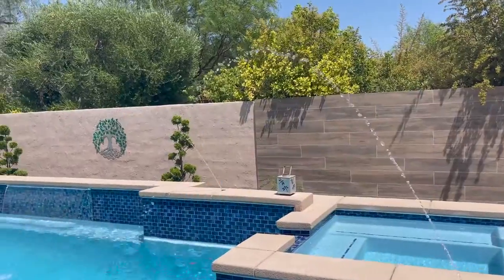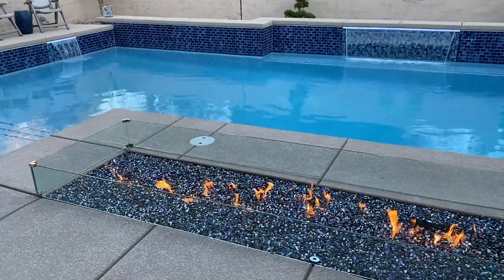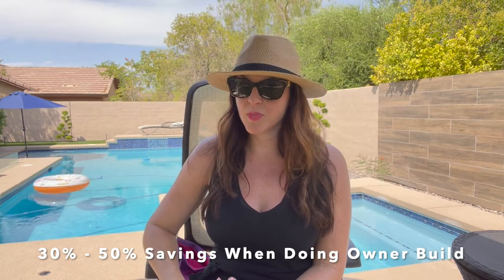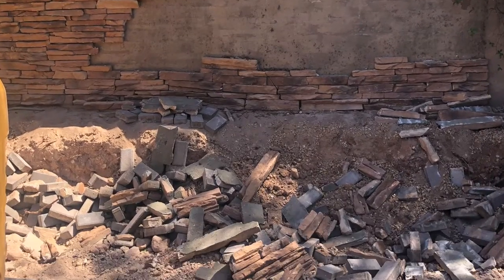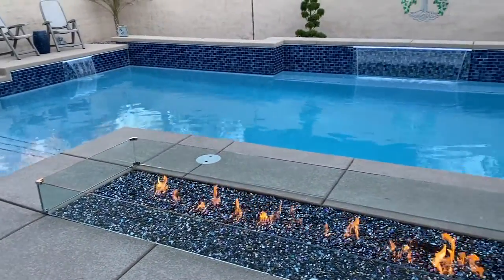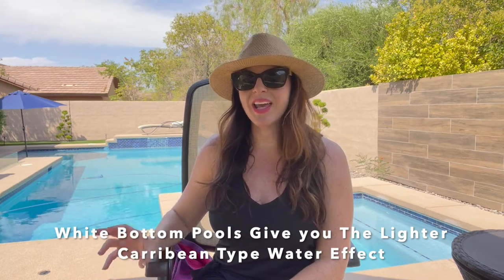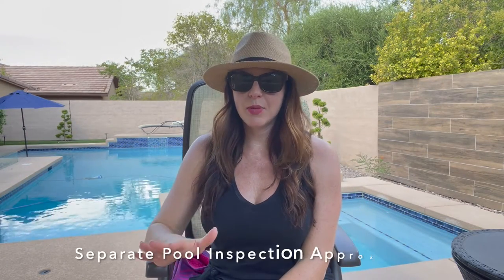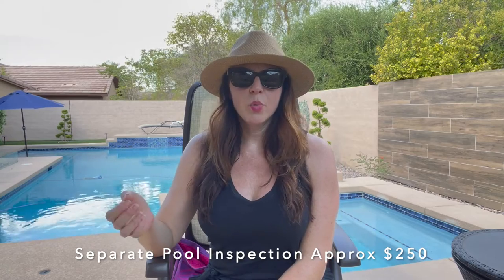🏊‍♀️So You Wanna Build A Pool ⁉️ Pool Build Design, Process, Tips, Maintenance Costs, & Home Value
Lauren Stark
Elite Realty
BS. 4333

I actually filmed this video in the heat of the summer in 115 degree heat, and it got stuck in my queue...I am dreaming of Summertime again!

Timestamps:
0-:46 Intro
:46. Our Pool Design
3:00 - 3:52 Why We Opted to Owner Build
4:23 - 9:43 Pool Build Step By Step Process
9:44 - 10:40 Landscaping Around Your Pool
10:41 Pool Maintenance
11:52 Buying A Home w/ A Pool

Have questions about Henderson or Las Vegas Real Estate? We are your Las Vegas Real Estate Connection!